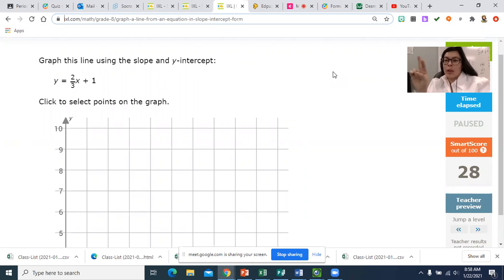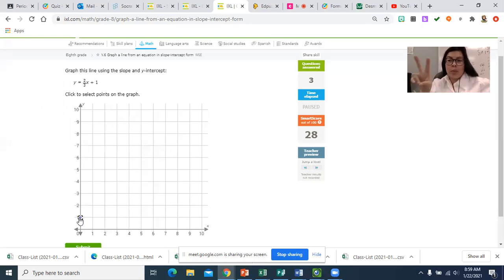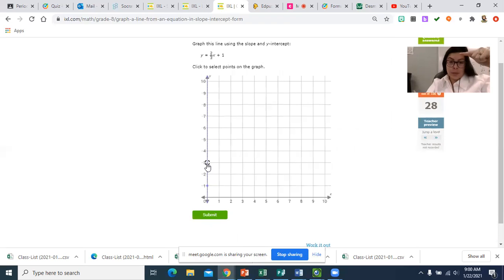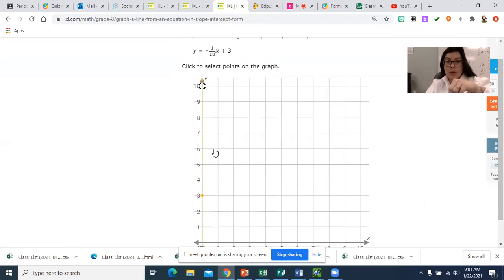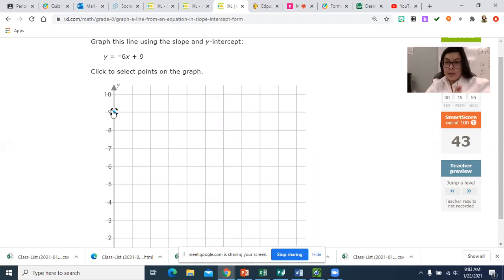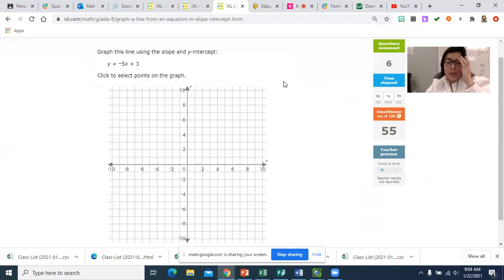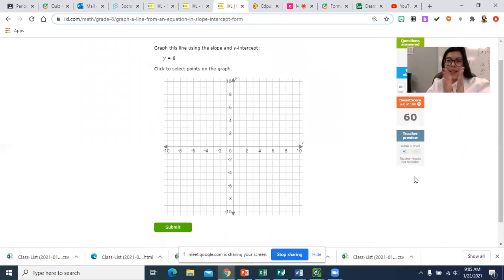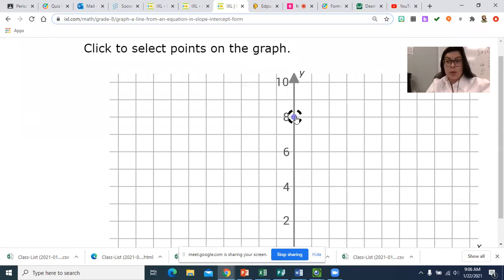Y.6 Graph from an equation